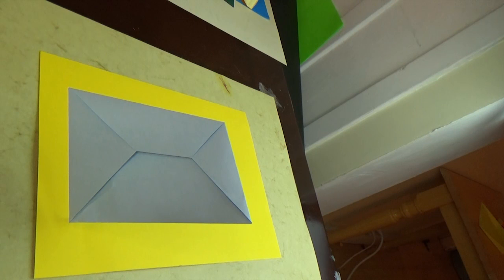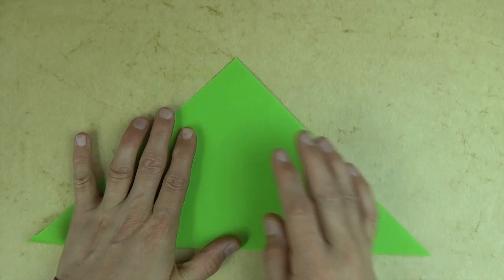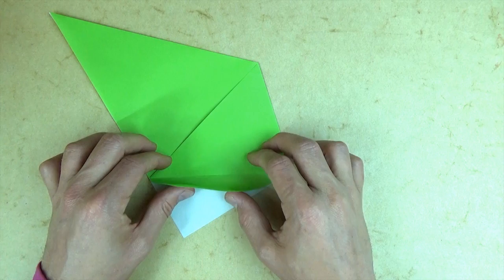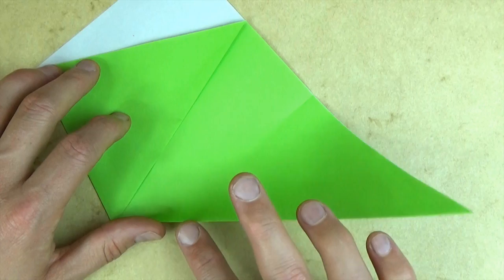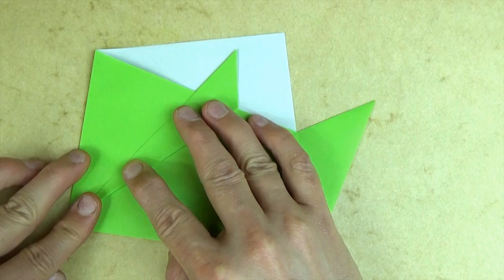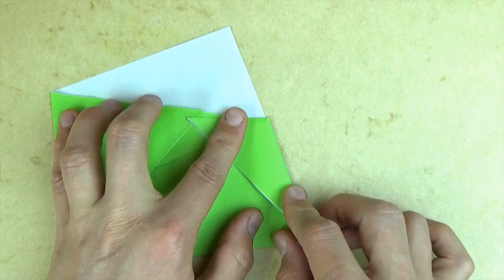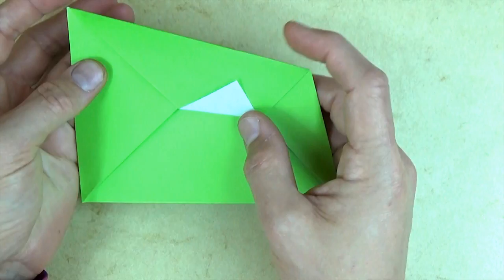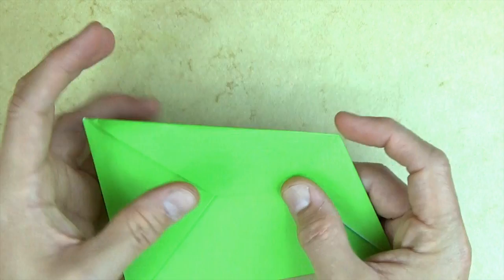Perspective Envelope (no music)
[Simple] How to fold an origami skewed envelope that looks like it is in perspective.  Have fun showing this to your friends.  If you really want to freak them out, cup the model in your hands before you show it to them and tell them that you're holding a freaky envelope...  Open your hands (at the wide side of envelope) just enough to let them peak inside (so they see the envelope at an angle).  It will look like the cavity in your hands goes  deeper than it really does.
5: Please tell your friends about my channel.